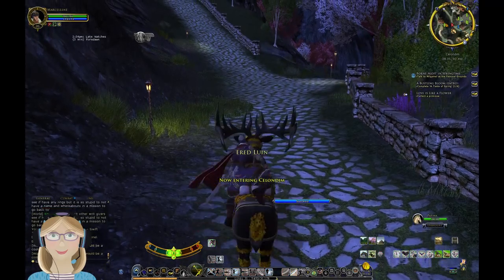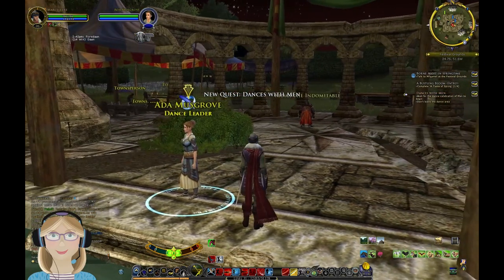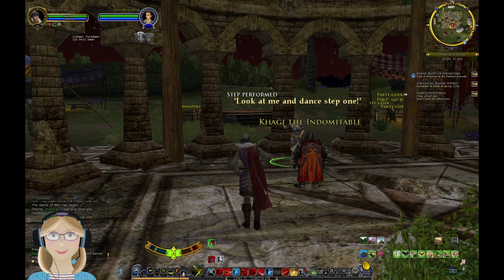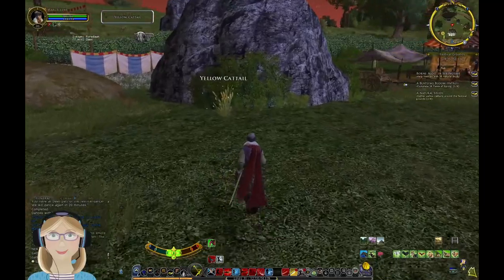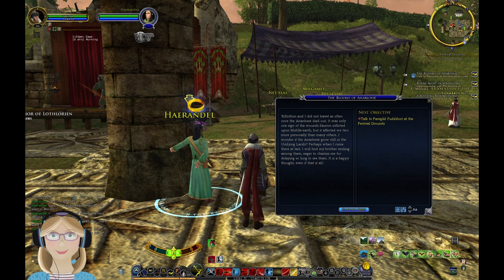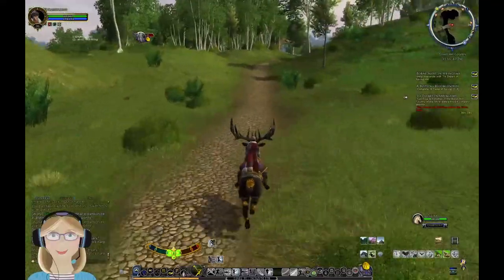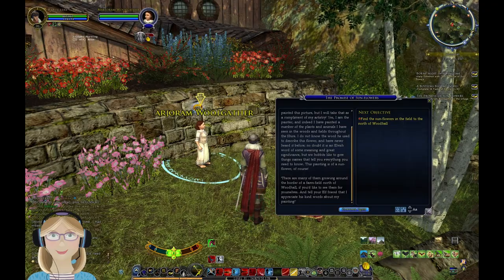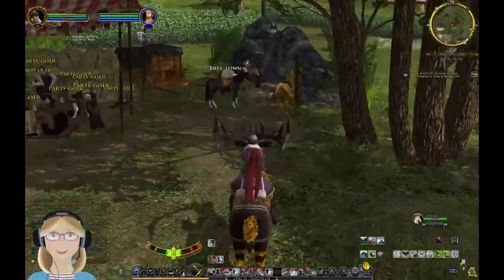Spring Festival Pt 2 - Tales of Flowers - LOTRO The Mariner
Marcellene continues to enjoy the festival and, in Part 2 we head to Bree to help out Avery Crabapple then return to the festival grounds to do the quest chain - Borne Aloft in Springtime.

Thank you for stopping by Ms. Bella Games.  I post daily videos ranging from LOTRO to Valheim, as well as other RPGs, MMOs, and survival games. There's also a Let's Play series where I try out different games to see if they're worth buying and playing.

But never forget that your views, likes or dislikes, and comments are the best  support. I appreciate each of you!

I also have a blog, where I post weekly about video games, channel news & ideas, etc. If you're interested, head over to Ms. Bella's World